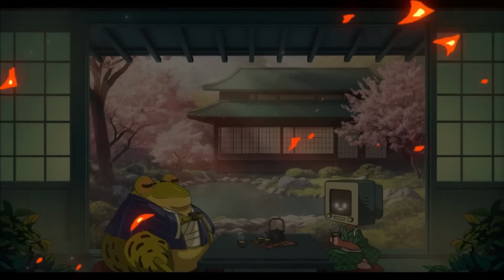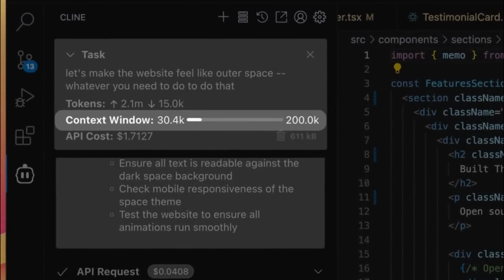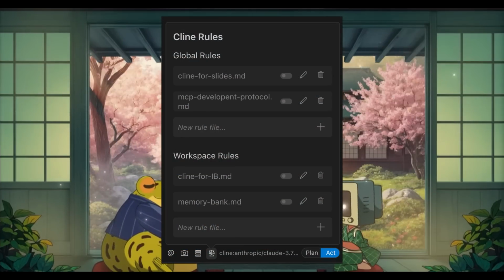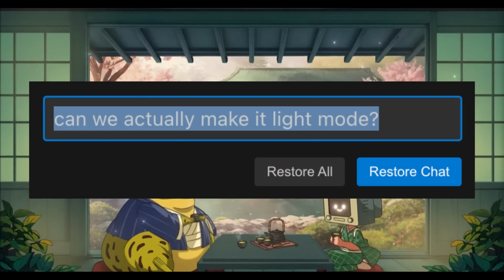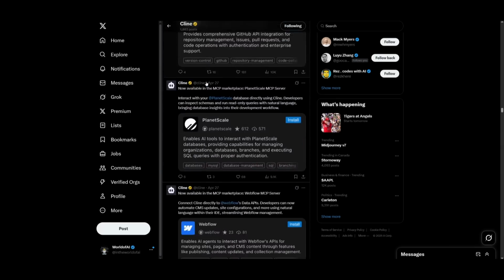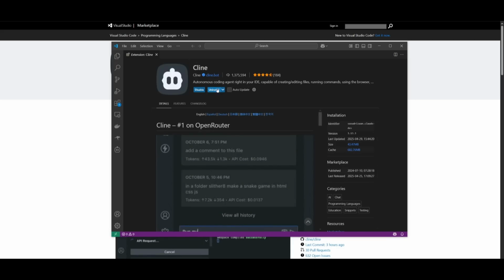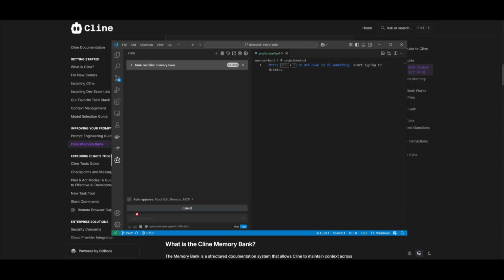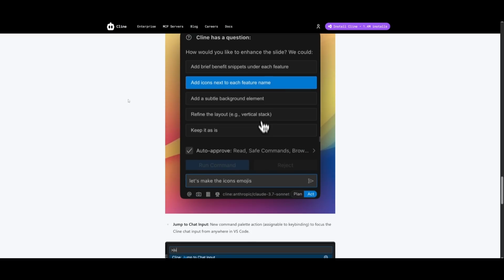Cline v3.13 UPDATE: Fully FREE Autonomous AI Coding Agent! (Memory Bank, Slash Commands)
📢 Access top AI models and image generators like Claude 3.7, GPT-4o, Llama, Midjourney, DALL-E, and more, all in one place for just $10/month! Boost your productivity with the best tools at your fingertips!

Cline just dropped v3.13 — and it's BIG. This update turns Cline into a fully free, autonomous AI coding agent packed with new power-user features like Memory Bank, slash commands, and smarter task management.

NEW Qwen 3 Coder: FULLY FREE AI Coder! Develop a Full-stack App Without Writing ANY Code! (FREE API)

In this video, I break down:
🧠 Memory Bank methodology for persistent context across sessions
💬 How to use slash commands to control and guide Cline
🛠️ Creating codemaps and visual workflows using Mermaid diagrams
⚡ Combining short-term and long-term context for layered memory
💡 How teams are collaborating using .clinerules + Git

Whether you're building software, debugging code, or orchestrating complex AI tasks, this update levels up your workflow — all without needing a paid plan.